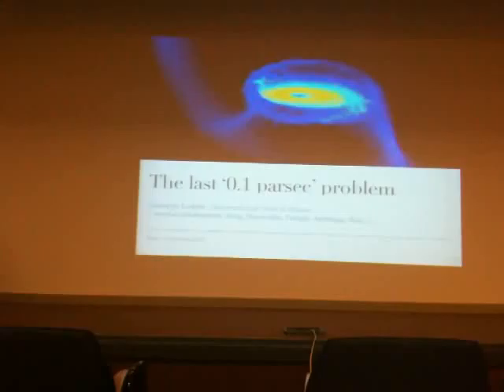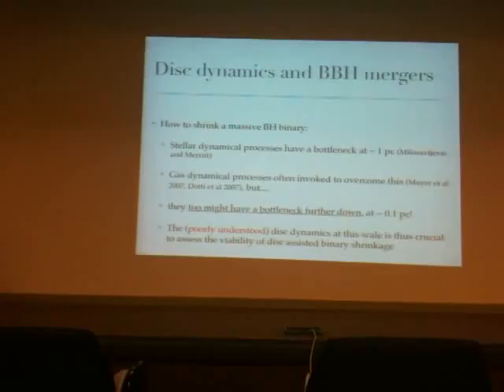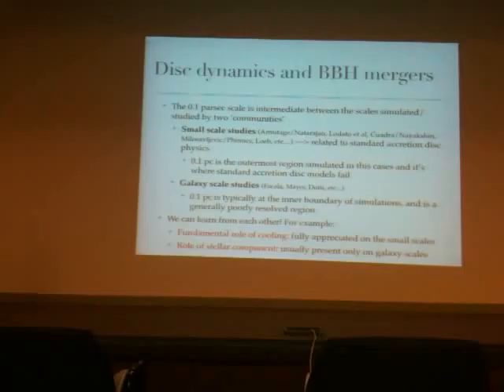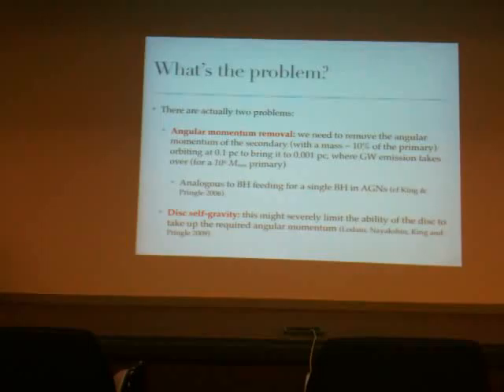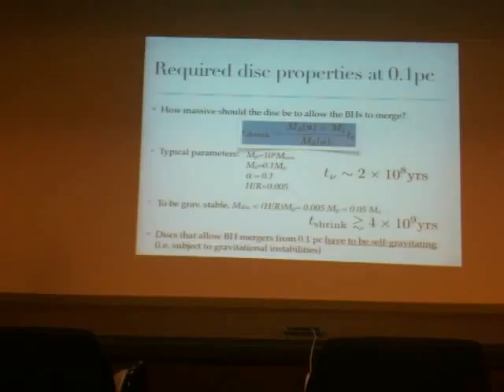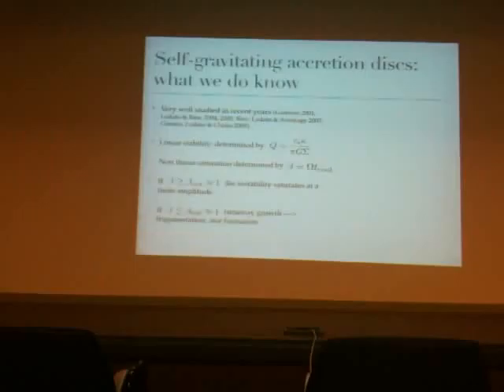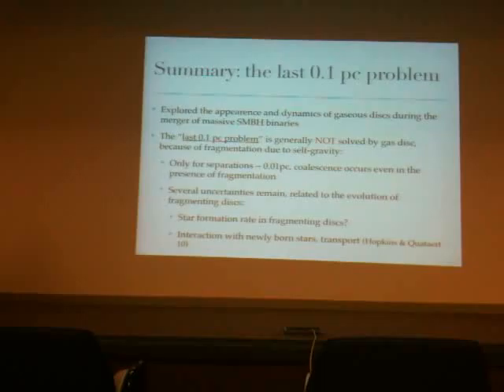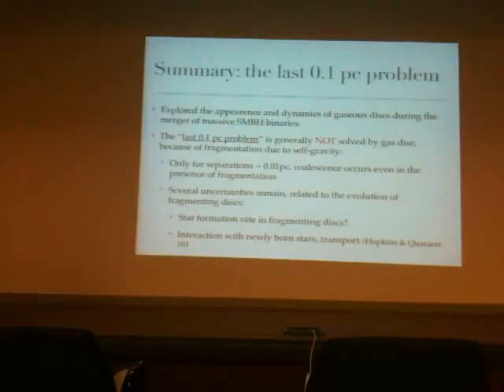The last 0.1 parsec problem, by Giuseppe Lodato - Pau Amaro-Seoane Astro-GR 2010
The last 0.1 parsec problem, by Giuseppe Lodato, Astro-GR@AEI 2010, URL of the workshop (Please note that the title might have been shortened because of the limit imposed by youtube. The full title is in the web page of the meeting)